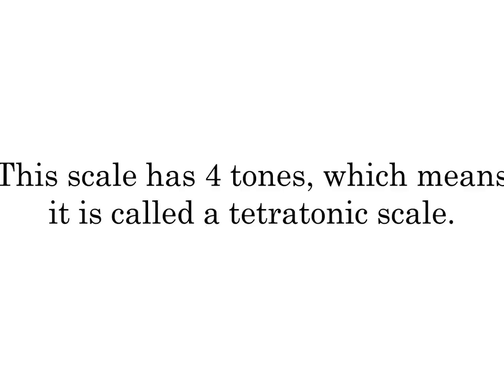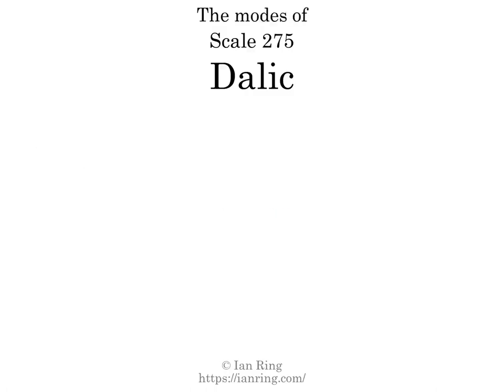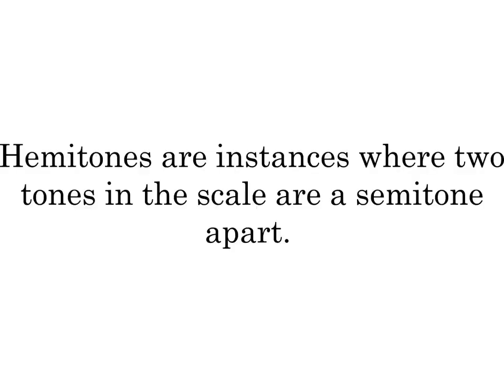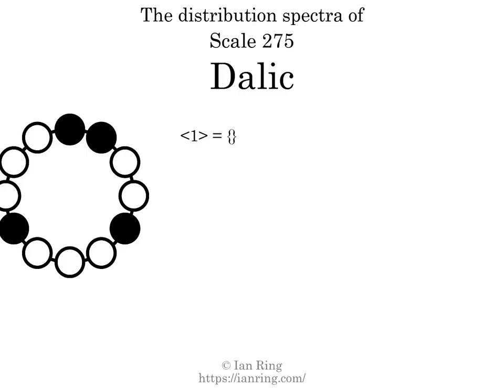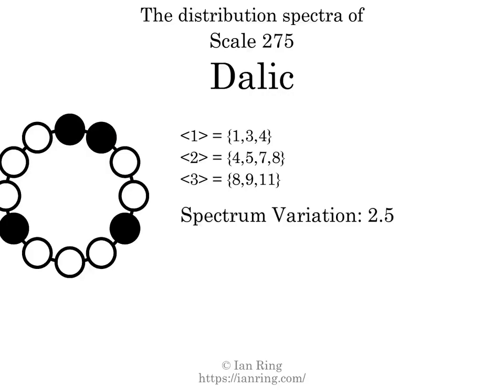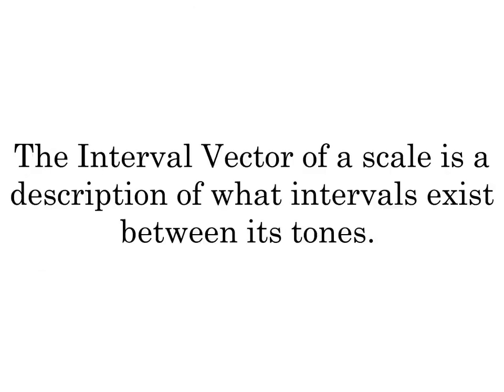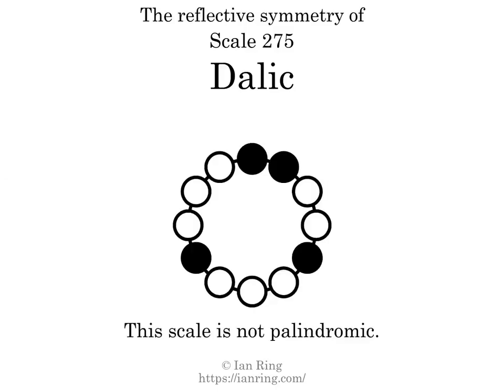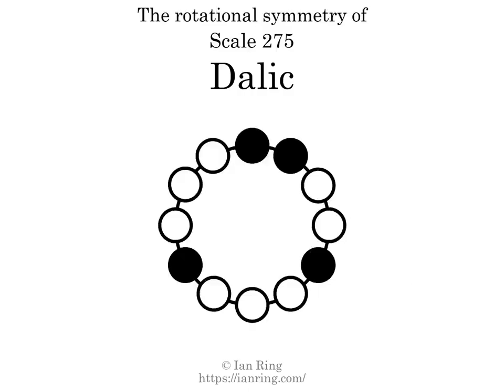Scale 275: Dalic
Uploaded on Feb 7, 2017